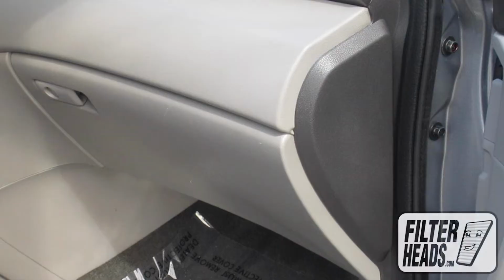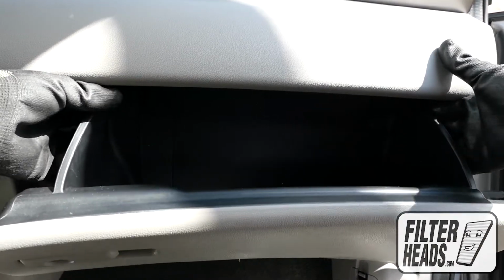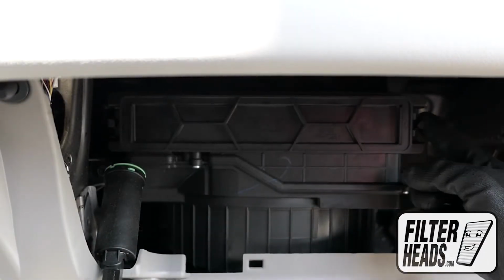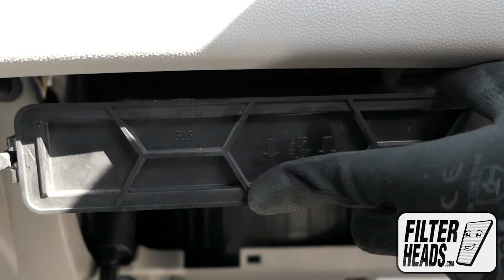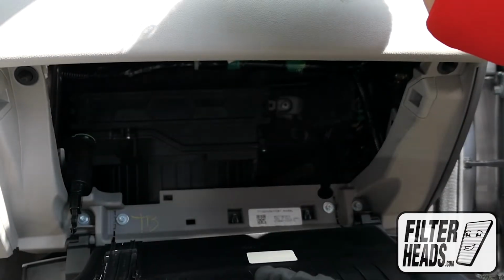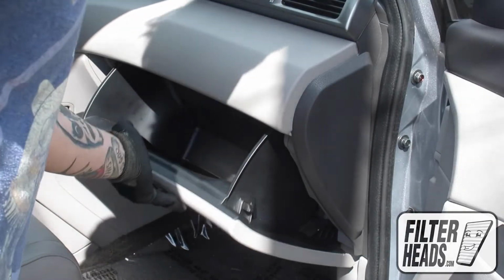How to Replace Cabin Air Filter 2016 Honda Odyssey | AQ1058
This filter fits:
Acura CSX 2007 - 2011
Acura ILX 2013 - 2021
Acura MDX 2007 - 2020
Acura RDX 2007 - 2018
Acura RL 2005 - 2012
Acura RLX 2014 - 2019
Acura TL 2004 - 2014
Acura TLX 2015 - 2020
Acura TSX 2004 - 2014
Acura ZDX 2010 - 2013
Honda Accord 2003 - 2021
Honda Accord Crosstour 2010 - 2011
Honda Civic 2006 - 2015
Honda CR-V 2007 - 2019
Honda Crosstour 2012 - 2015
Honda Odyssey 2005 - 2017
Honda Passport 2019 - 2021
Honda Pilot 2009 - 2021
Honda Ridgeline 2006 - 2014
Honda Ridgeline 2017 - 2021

The model shown in this video is a 2016 Honda Odyssey, but installation is similar on the other models.

Timestamps:
00:20 - Lower glovebox
00:51 - Remove filter tray
01:05 - Replace filter in tray
01:22 - Reinstall tray
01:31 - Reinstall glovebox